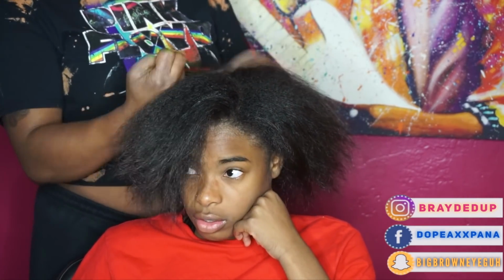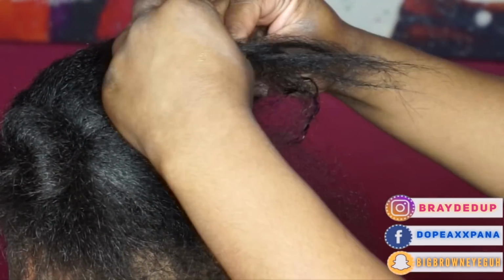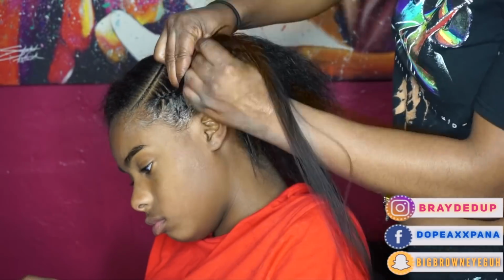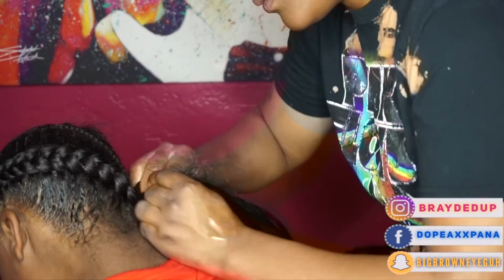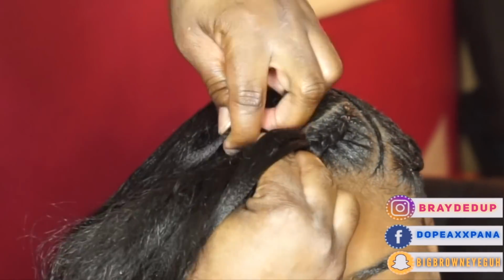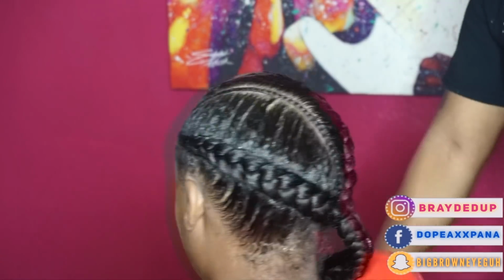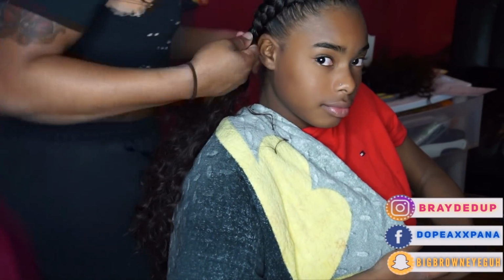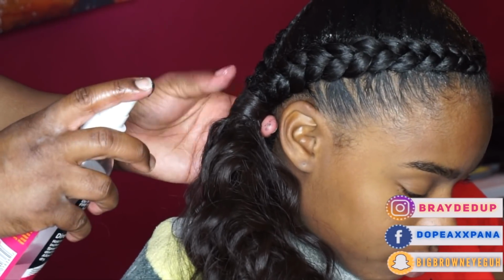Boyfriend Does My Voice Overs| Feed In Braid With A Part Ponytail Wrap Wrap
HAPPY THANKSGIVING GUYS!

PRODUCTS USED
1.1 Pack of Xpressions Braiding Hair (Cut in Half):
2. 1 Pack of Que Milky Way Human Hair
3. Shine N Jam
4. Styling Strips
5. 30 Second Hair Glue
6. Pump It Up Spritz
FAQS: